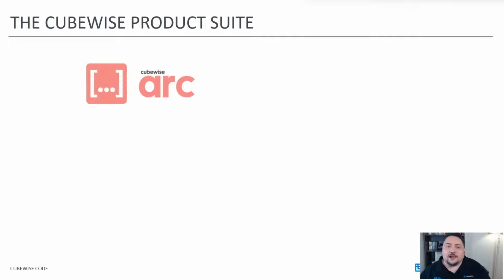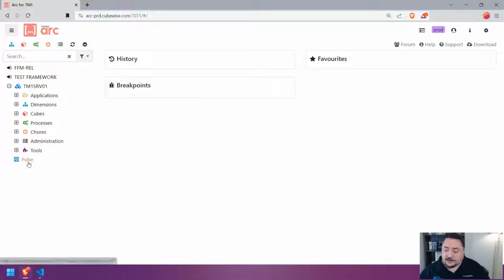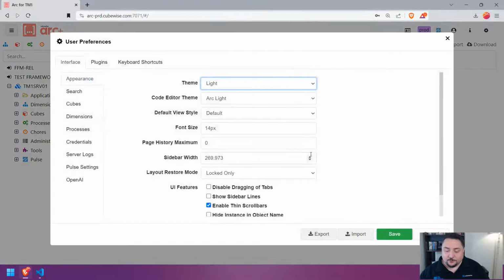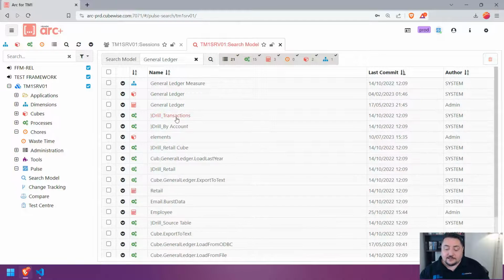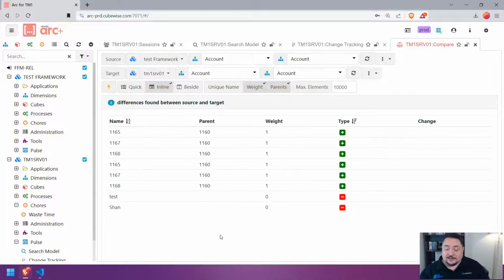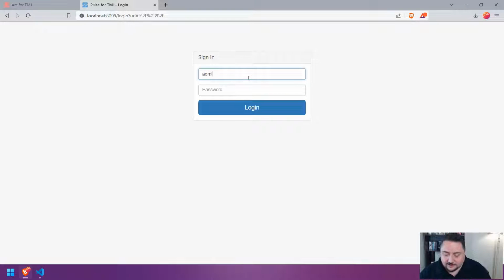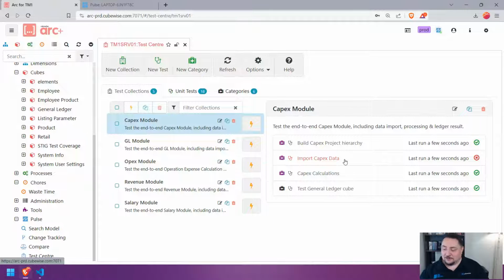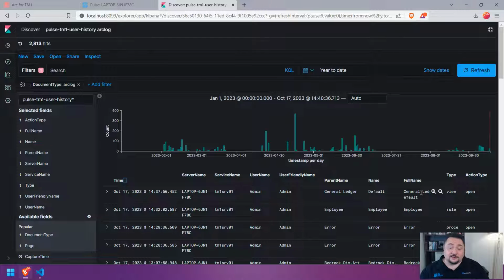Arc+ The most advanced developer experience for IBM Planning Analytics / TM1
Arc+ is a comprehensive tool that integrates Pulse features into Arc for support and administration purposes. It aims to optimise efficiency, reduce maintenance, and encourage best practices in the Planning Analytics implementation lifecycle. Arc+ offers several benefits, including best practice validation, comparing dimensions, advanced monitoring, full model search, object usage tracking, testing features, chores process history, and integrating documentation. The presentation demonstrates the various features of Arc+, including Pulse integration, documentation access, search model, change tracking, compare tool, and the Test Center. The goal is to provide TM1 professionals with a comprehensive tool that covers all phases of the application lifecycle.